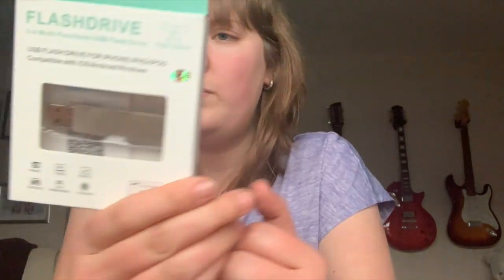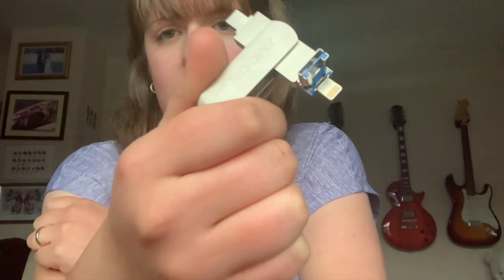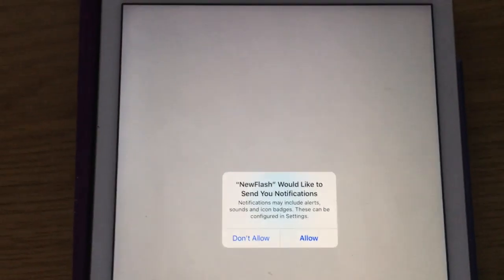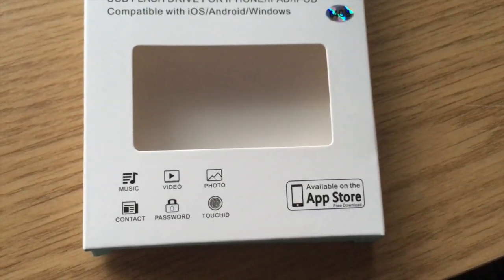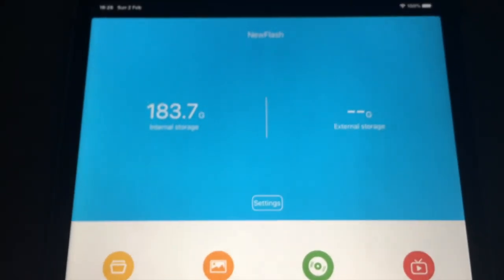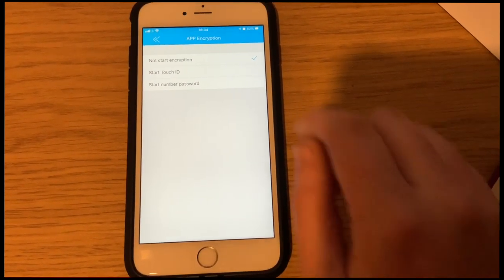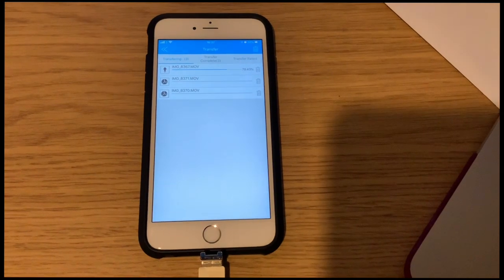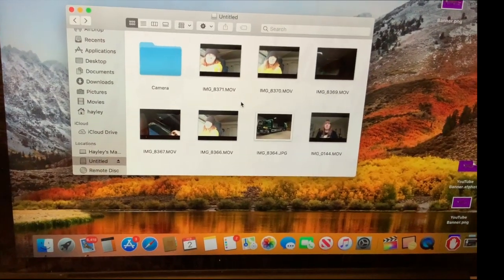Vlog #37 - My first product review :)